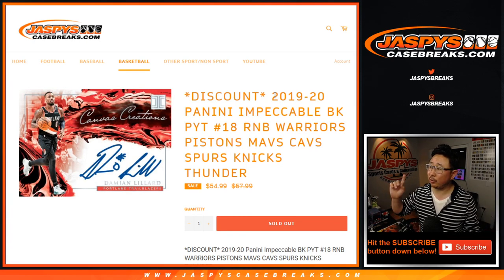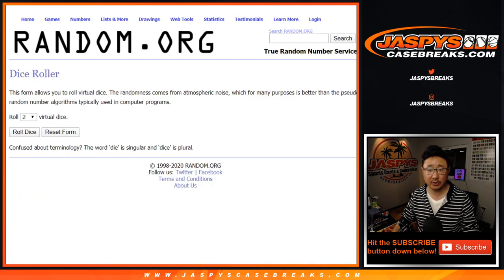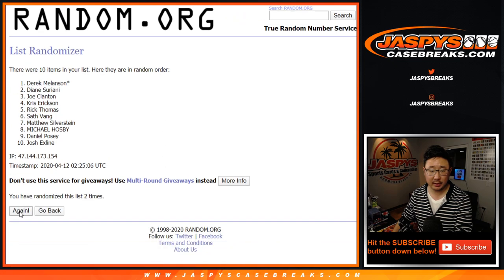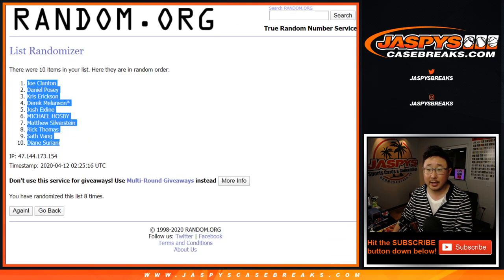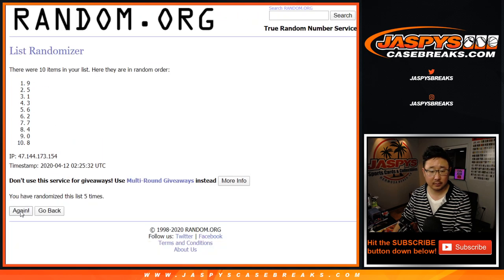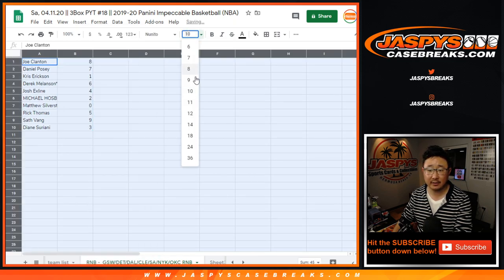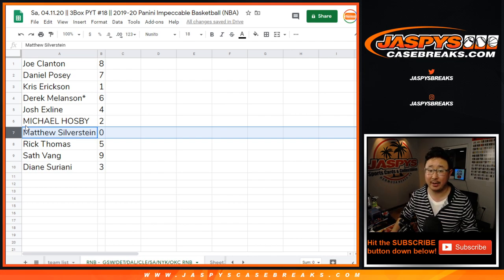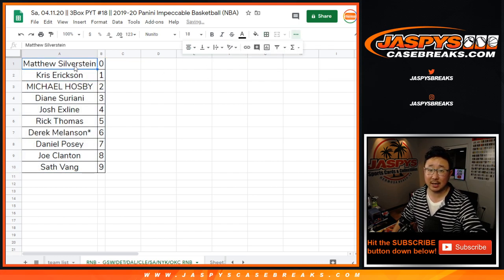RNB - GSW/etc || Sa, 04.11.20 || PYT #18 || 2019-20 Panini Impeccable Basketball (NBA)